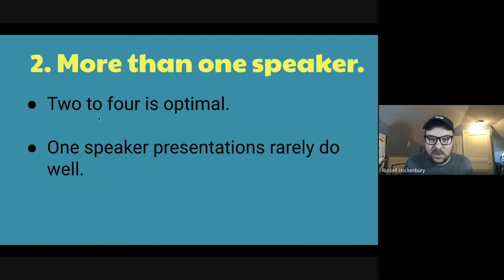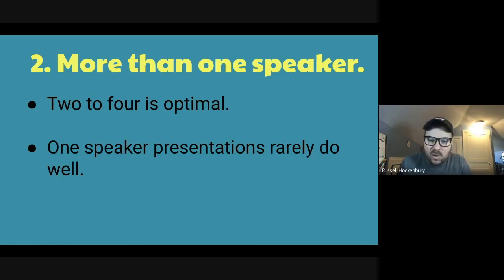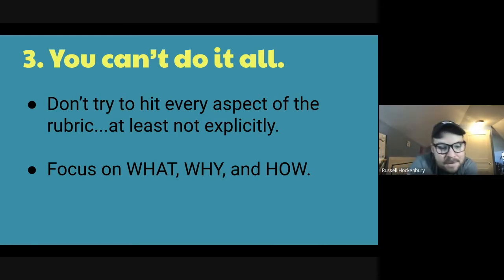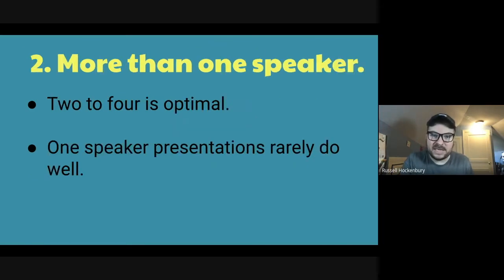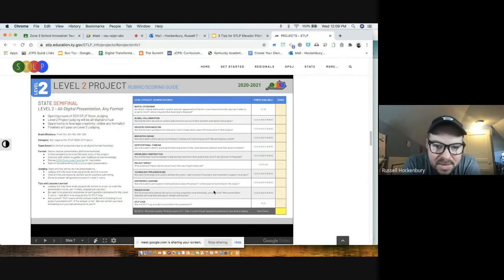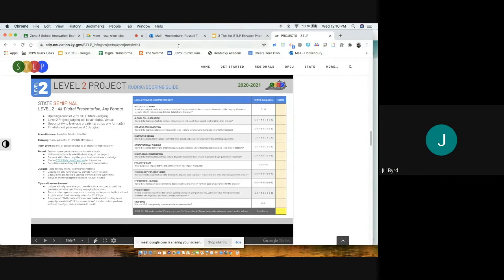STLP Lunch & Learn - December 2, 2020